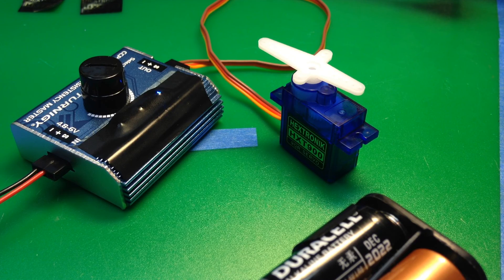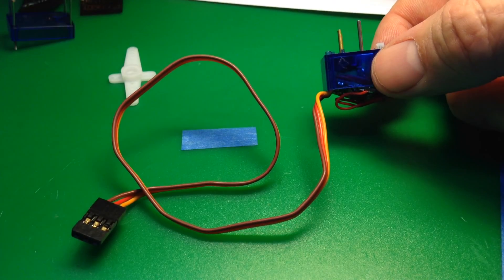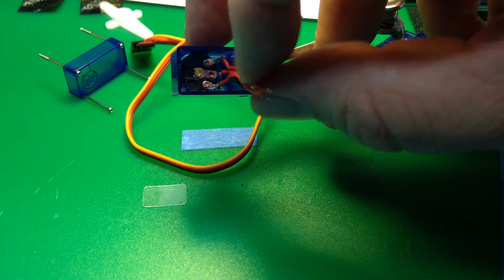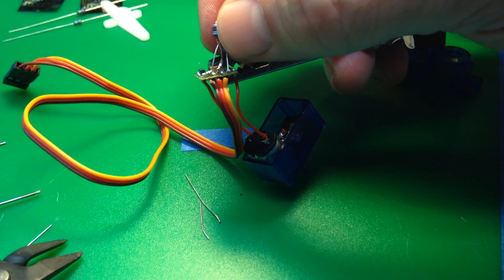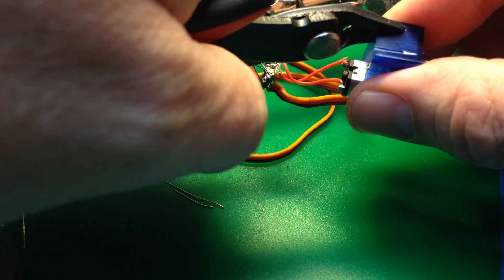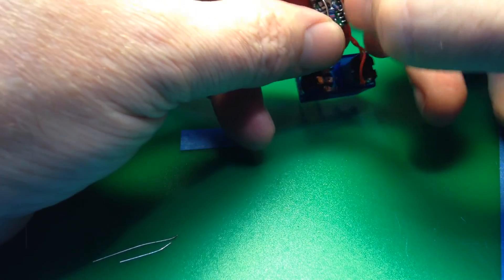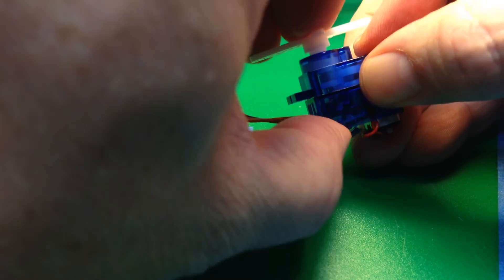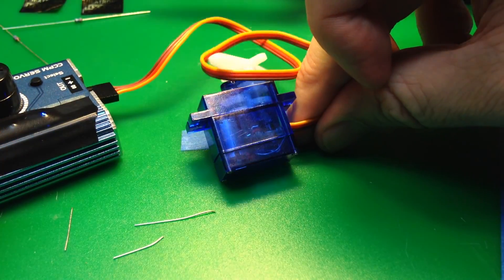Making Continuous Rotation Servos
Here's how to turn a cheap "9 gram" servo into a continuous rotation servo.  Do this and you'll have a ready supply of cheap, variable speed, reversible motors for your hobby projects.